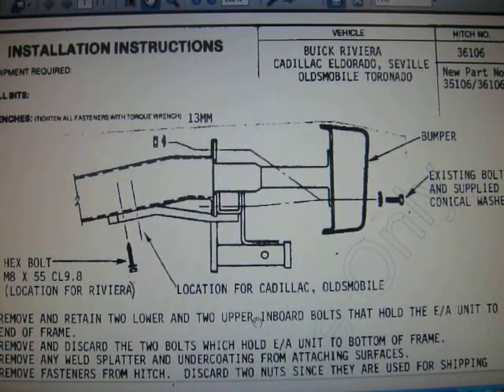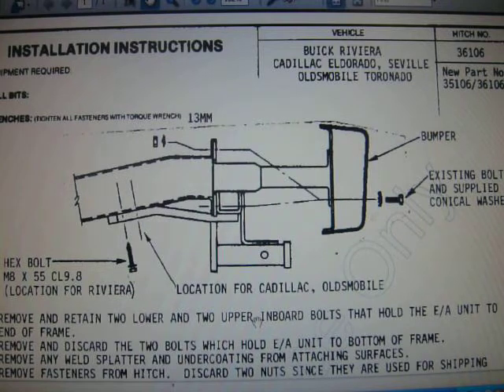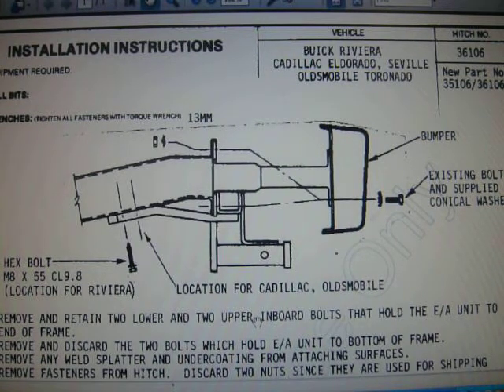36106 Draw-Tite Trailer Hitch Installation Instructions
Buick Riviera
Cadillac Eldorado
Cadillac Seville
Oldsmobile Toronado